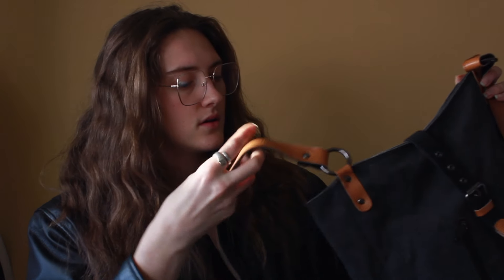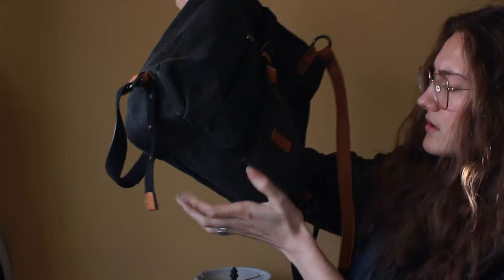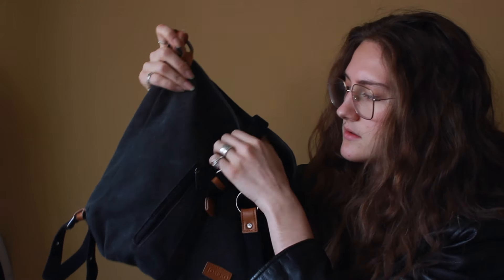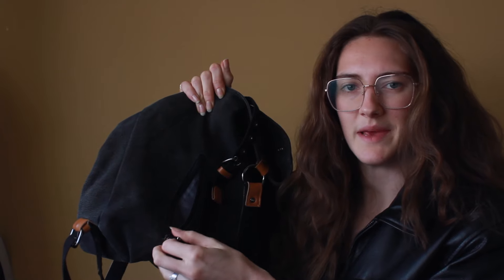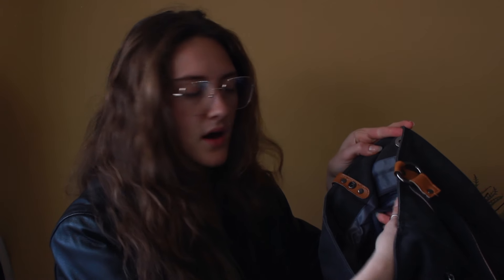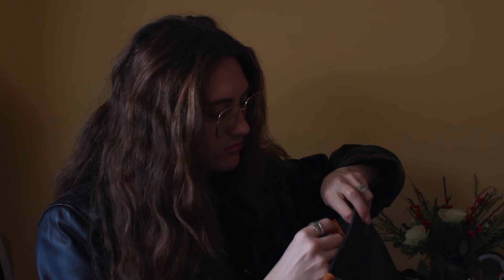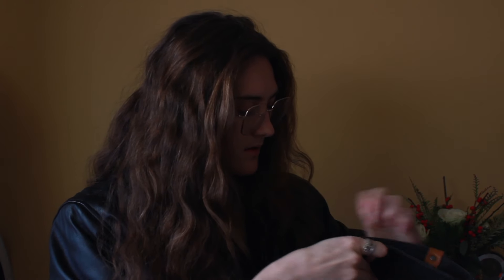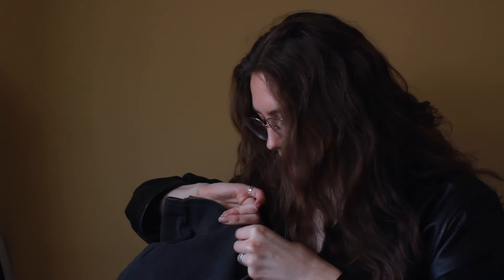ASMR Bag Shop | Personal Attention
Whats up Goofy Goobers!

Today I've got some bags and purses I'm selling on depop!
Enjoy visual triggers, long nails, voice triggers, whispers, and Purse Sounds!

I am no longer selling these purses! SORRY!

Volume up! Heads down! It's bedtime!

Special thanks to my awesome Patrons!
PHOENIX
HARTMUT
EVERGREEN
CORQ
ANGEL
JOSHUA

EQUIPMENT
--CAMERA--
Canon EOS Rebel t5
💡I DO NOT RECOMMEND THIS CAMERA LOL 💡

--MICROPHONE--
Blue Microphones - Yeti USB Multi-Pattern Electret Condenser Microphone

--LIGHTING--
Sunpak - LED 448 19" Bi-Color Ring Light